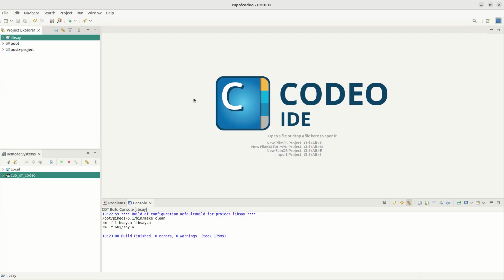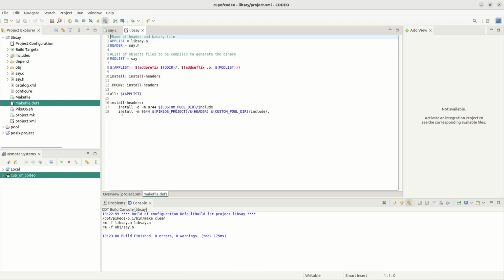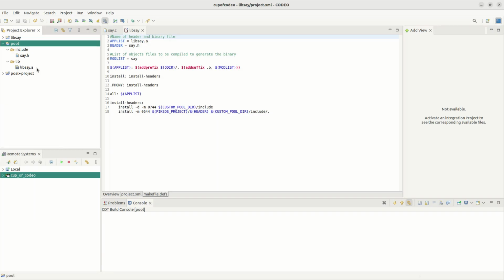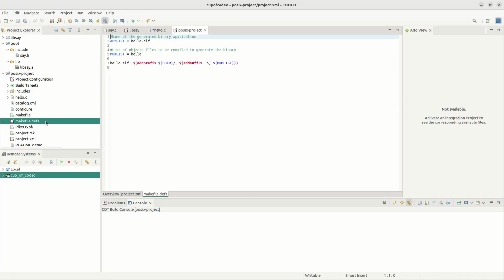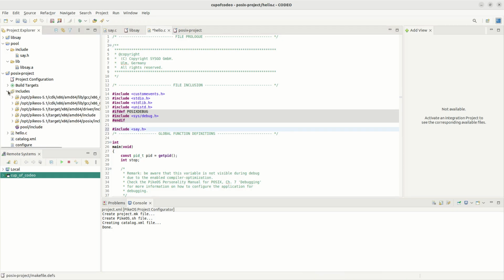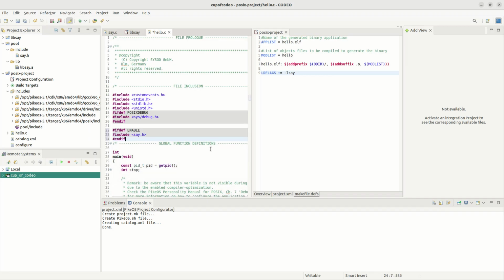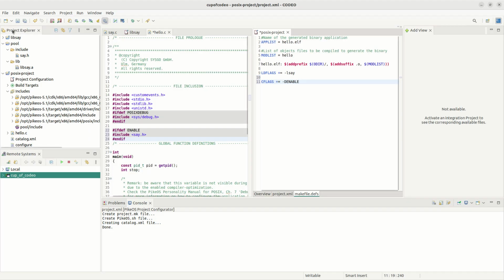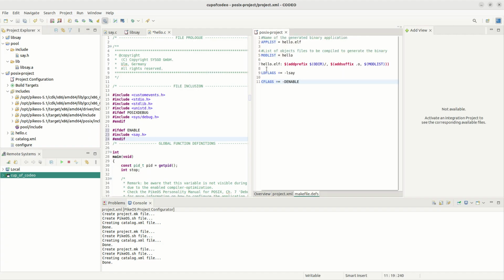Working with Source Code and Libraries (makefile.defs, Includes, writing Libs) | ☕ Cup of CODEO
In this short tutorial, we walk through how to integrate a custom library into a POSIX application using the CODEO IDE. Learn how to adjust makefiles, use the custom pool, resolve inclusion issues, and control compile-time features with flags and defines. Perfect for embedded developers working with PikeOS and ELinOS!

▬ About SYSGO ▬▬▬▬▬▬▬▬▬▬▬▬

▬ Social Media ▬▬▬▬▬▬▬▬▬▬▬▬▬